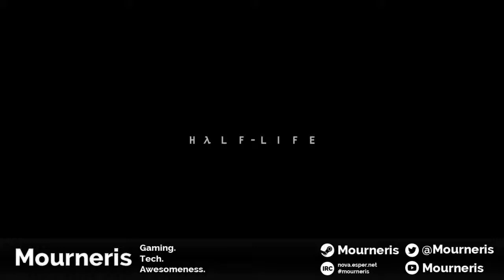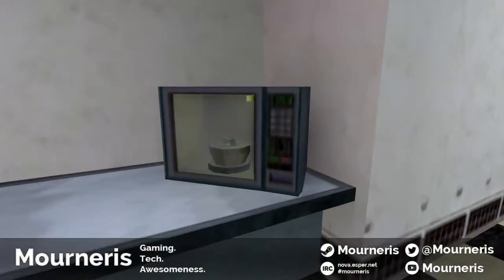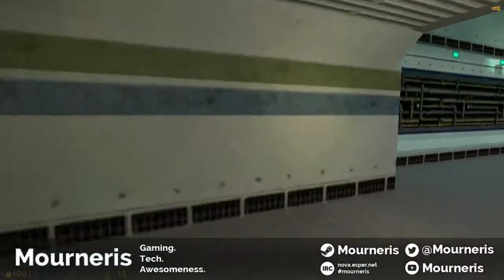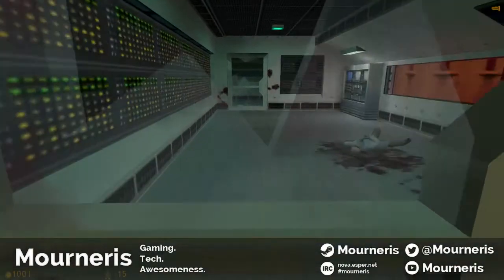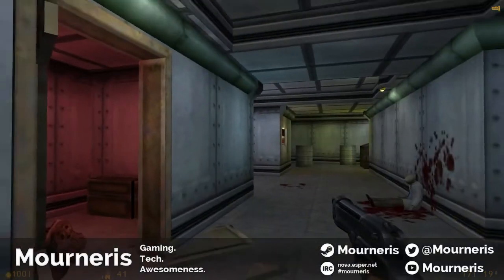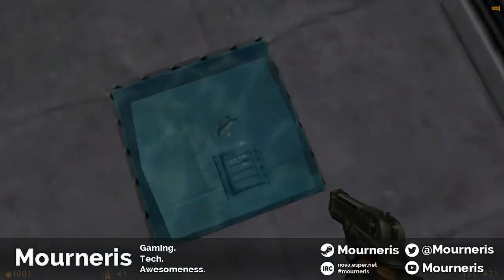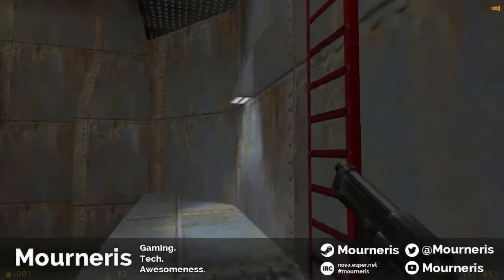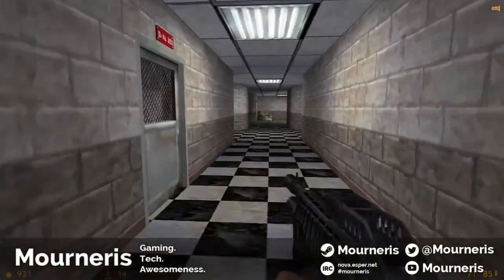Hamburgers in Printers - Half-Life 1 Twitch Stream - EP 01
On this stream...

I revisit one of the greatest games ever created. I'm talking about Half-Life 1 for the PC! This game ages like fine wine and is as fun as it was the first day it was released.